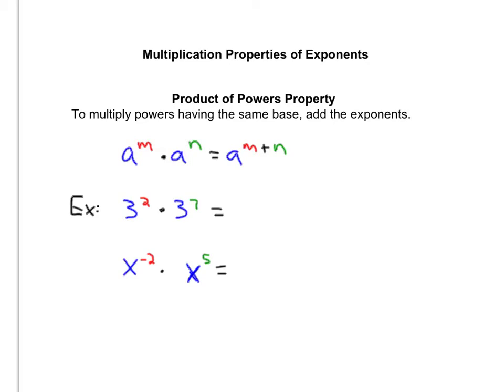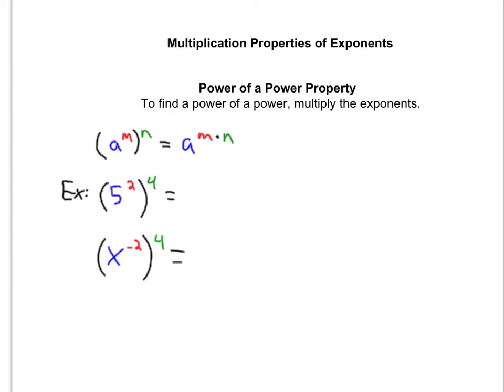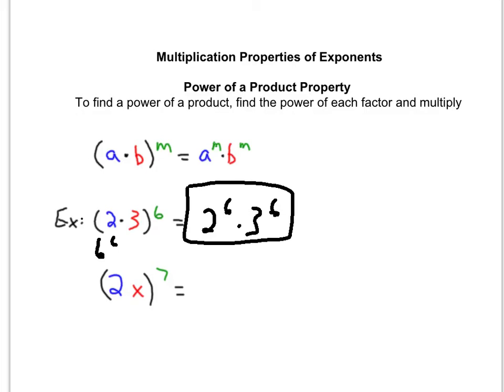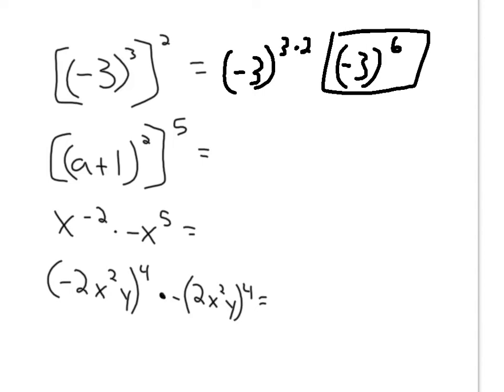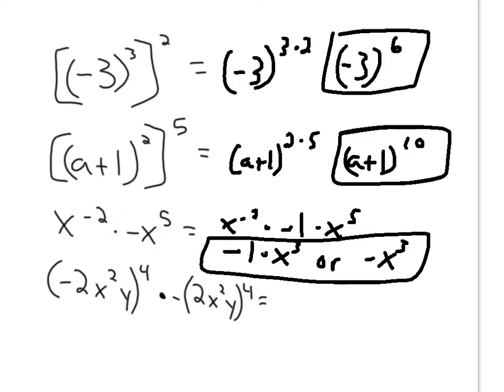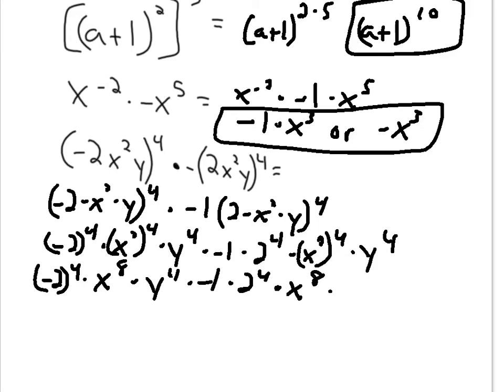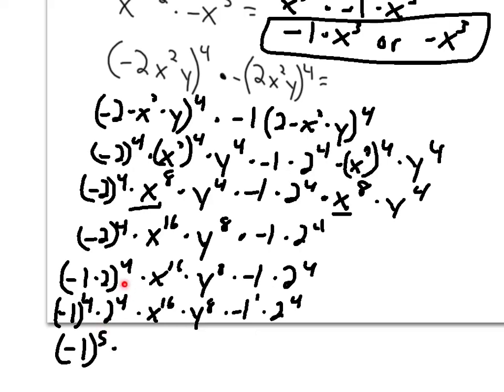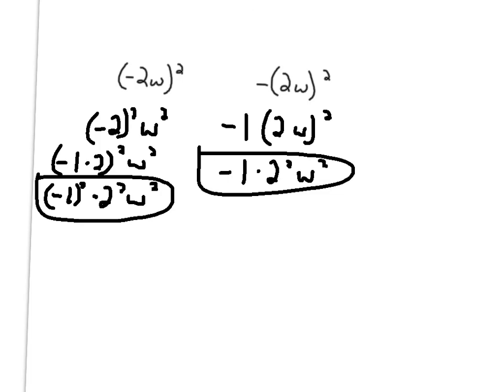9.1 Multiplication Prop of Exponents